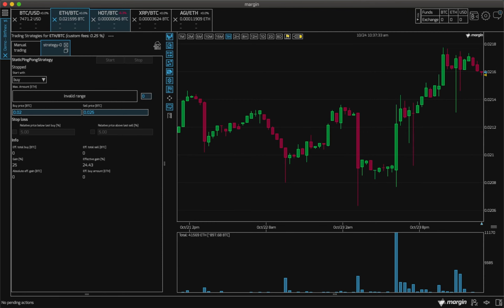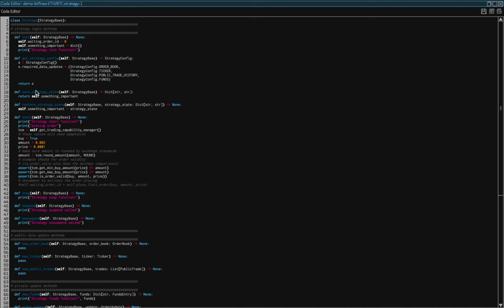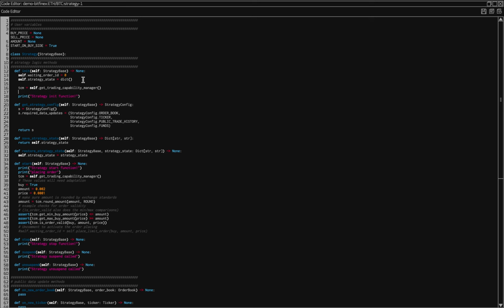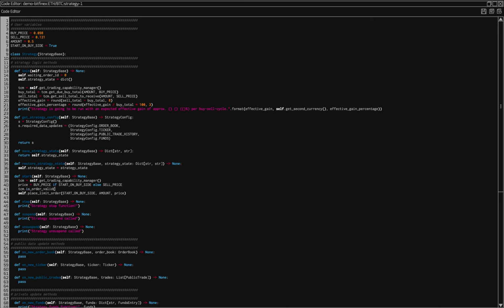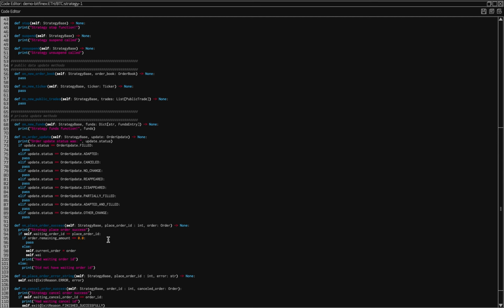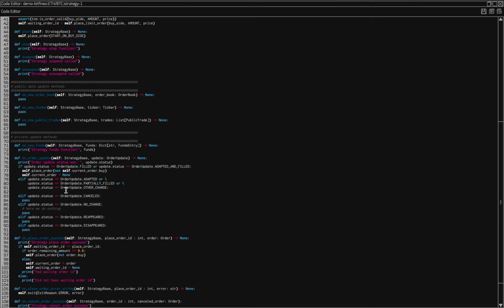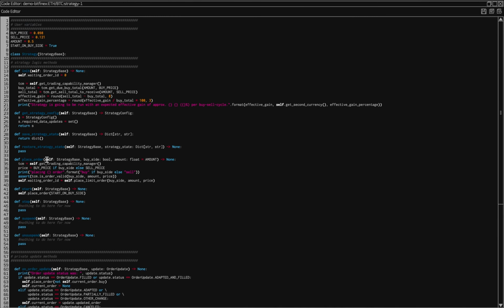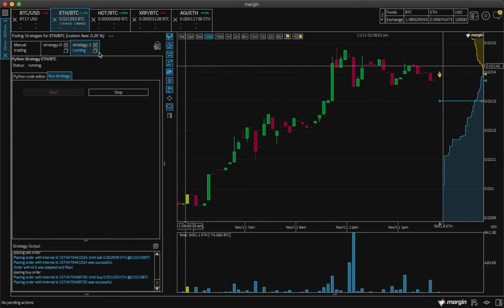Python Strategy Editor Tutorial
A highly flexible framework that allows you to write your own bots in Python.

Introduction/User interface: 0:05
How to write a bot: 4:29
Ping pong bot example: 8:54
- User variables: 9:02
- The 'init' function: 10:25
- The 'start' function / placing the first order: 14:44
- Using the help function: 16:54
- Handling success/failure of order placing: 18:56
- Order filled case/Place order function: 21:55
- Handling order updates: 23:53
- Cleaning up the code: 29:39
Running the bot 34:09

In order to facilitate the development of new python strategies in the community, we have created an open source organisation on GitHub

We provide a repository that contains a Strategy SDK and instructions on how to integrate it for your development using pip There is also the strategy template that can be forked or copied and a repository for strategies created by the margin team
If you want to use the popular ta-lib, we provide a wrapper and how to for getting it integrated with your python strategy in - thanks @Mr Peralta for his help with this!

If you develop your own strategy and want to share it with the community, you can become a member of our MarginOpenSource organisation and create your own strategy repositories. If your strategy has been tested by some users you can also create a pull-request for our community-strategies repository We would like to have a growing collection of awesome strategies created by our community members in there